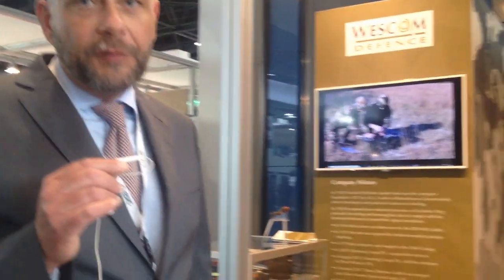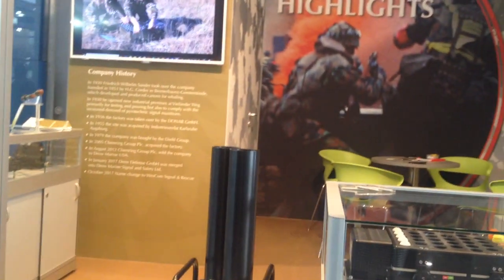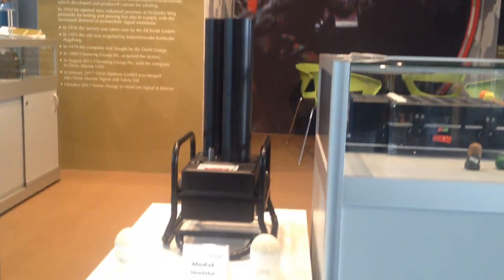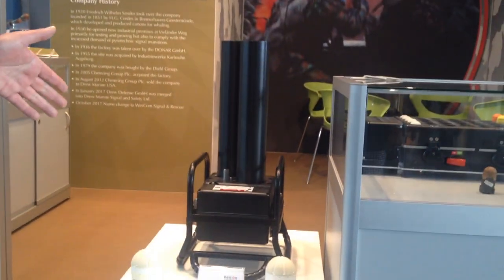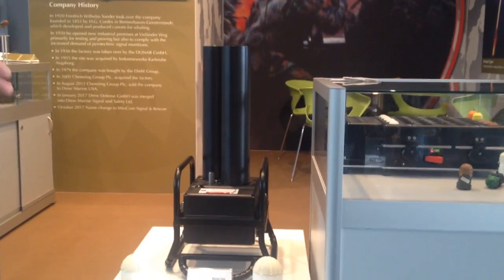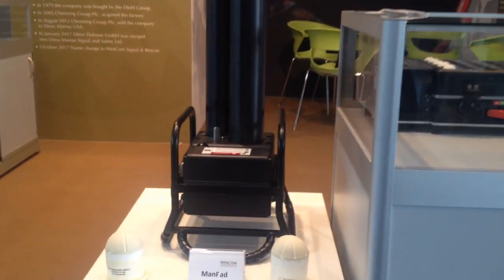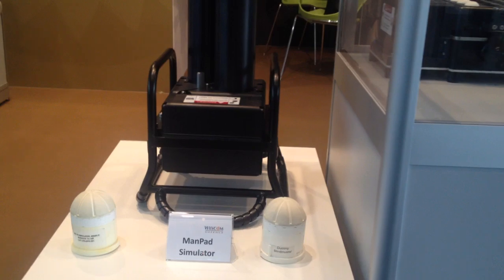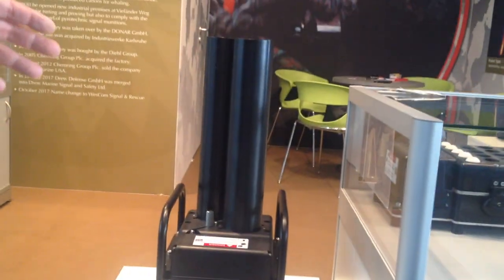Jan Dirk Hellwege, MD, Wescom Defence briefing about products at IDEX 2019 to Chaitali Bag ADU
Jan-Dirk Hellwege, MD, Wescom Defence briefing about products at IDEX 2019 to Chaitali Bag ADU    Part 1